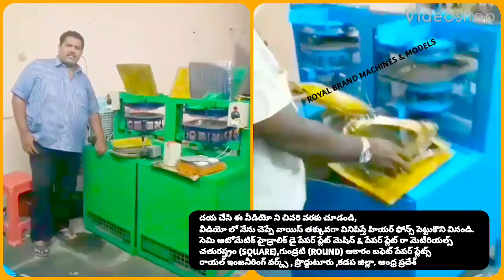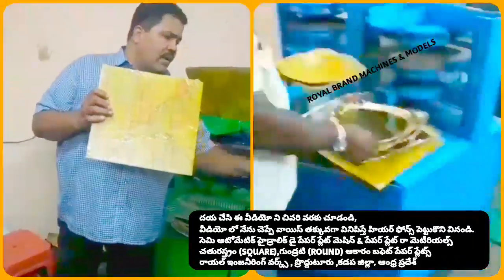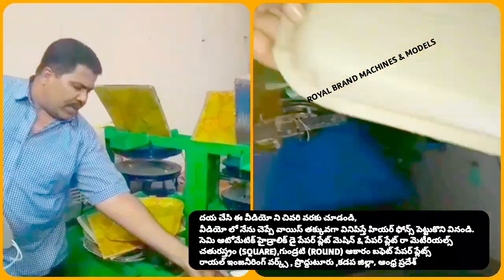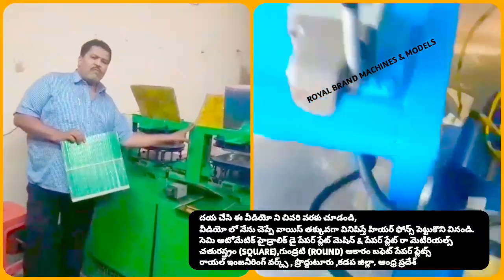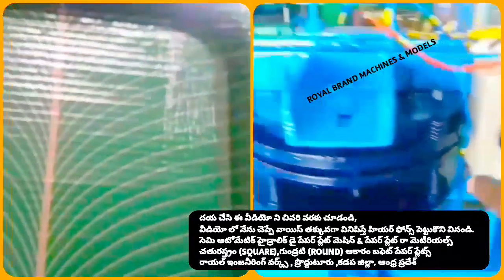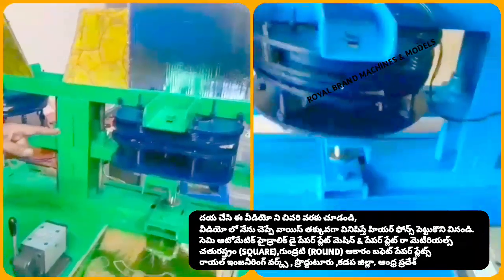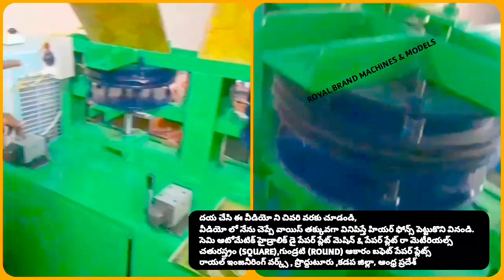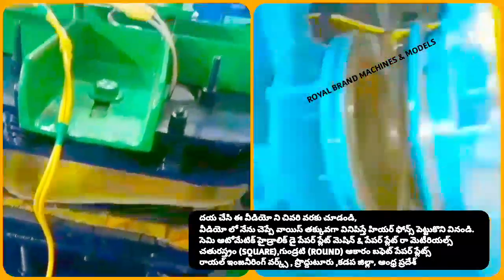PAPER PLATE MAKING MACHINE / MACHINE COST,RAW MATERIALS SUPPLIER,SMALL SCALE INDUSTRIES TELUGU 2020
For
PRODDATUR
YSR (KADAPA) DISTRICT
ANDHRA PRADESH
INDIA

2020 SMALL SCALE INDUSTRIES/INDUSTRY BUSINESS/FACTORY/COMPANY/IDEAS/PLAN/DETAILS/INFORMATION IN TELUGU,
12/12 13/13 14/14 12×12 13×13 14×14 12 BY 12 13 BY 13 14 BY 14 RAW MATERIALS/PAPER PLATE SHEETS/PRICE/COST/RATE/DETAILS/INFORMATION,

2020 SMALL SCALE INDUSTRIES/INDUSTRY BUSINESS/FACTORY/COMPANY/IDEAS/PLAN/DETAILS/INFORMATION IN TELUGU,
12/12 13/13 14/14 12×12 13×13 14×14 12 BY 12 13 BY 13 14 BY 14 RAW MATERIALS/PAPER PLATE SHEETS/PRICE/COST/RATE/DETAILS/INFORMATION,

2020,SMALL SCALE,INDUSTRIES,INDUSTRY,BUSINESS,FACTORY,COMPANY,IDEAS,PLAN,DETAILS,INFORMATION,TELUGU,
12/12 13/13 14/14 12×12 13×13 14×14 12 BY 12 13 BY 13 14 BY 14 RAW MATERIALS Size PAPER PLATE SHEETS, PAPER PLATE MAKING MACHINE / MACHINE COST,RAW MATERIALS SUPPLIER,SMALL SCALE INDUSTRIES TELUGU 2020